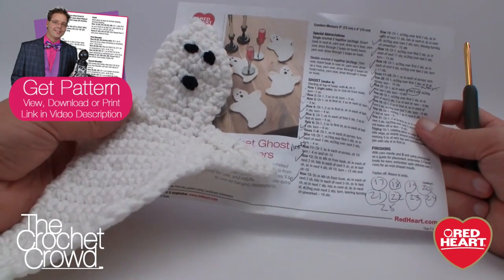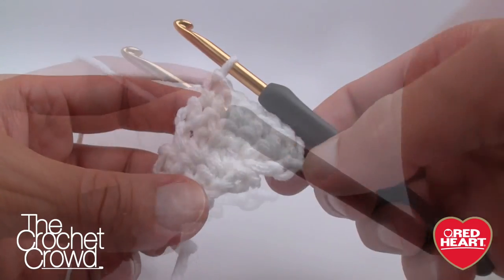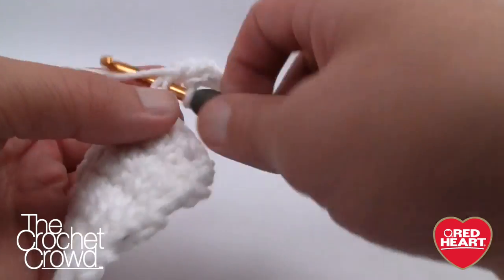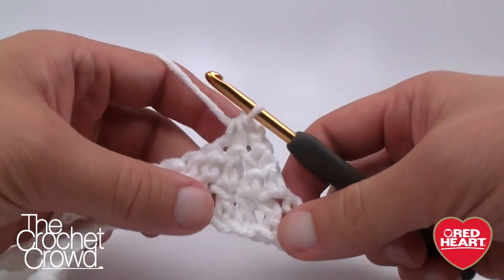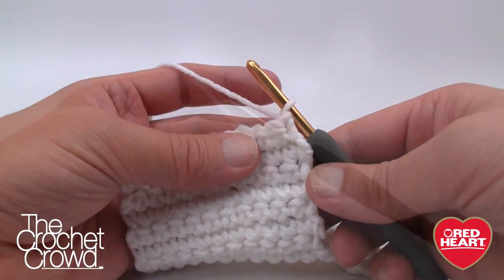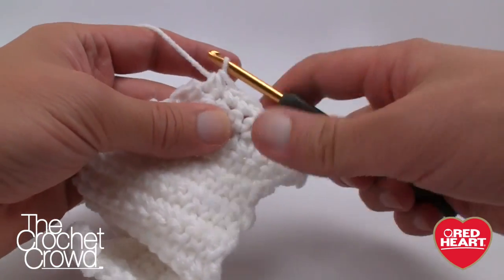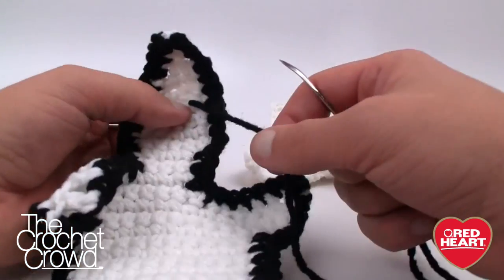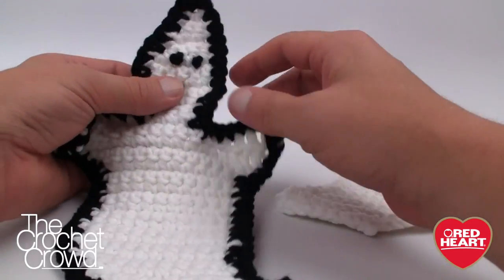How to Make the Crochet Ghost Coasters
Join Mikey as he crochets these Ghost Coasters. They're perfect for your next party. Designed by Kara Gunza